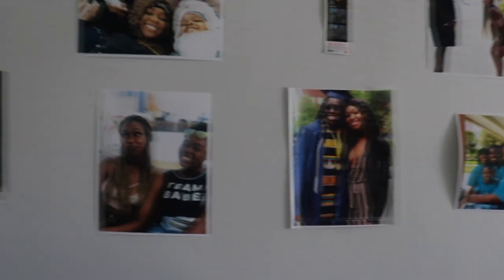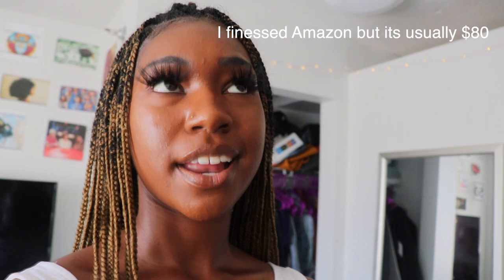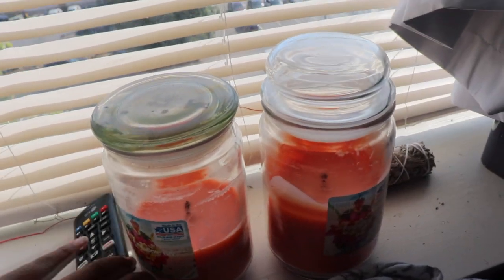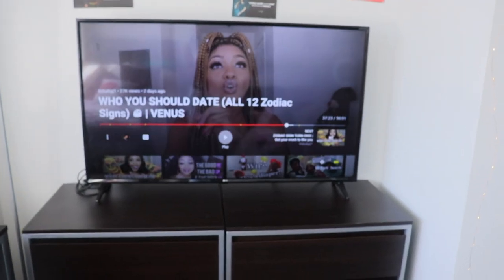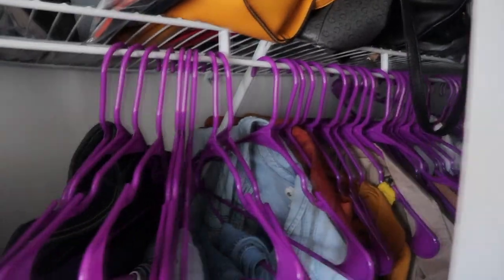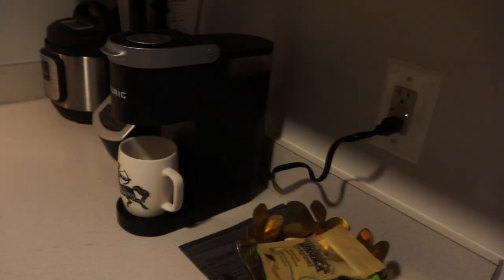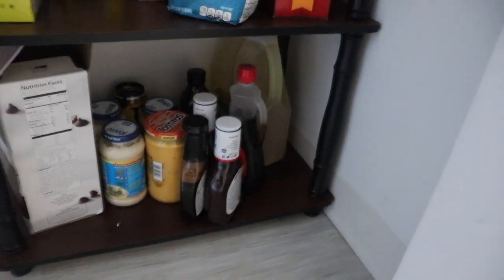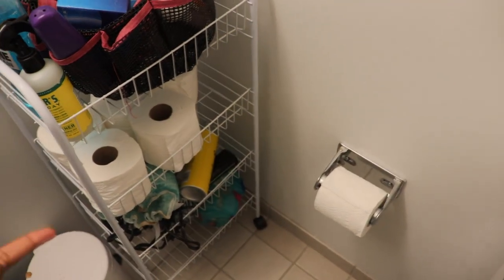Dorm Tour Howard University East Towers 2019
Finally got a chance to film my room tour.

Camera
Canon g7x
Iphone X
Canon T7i